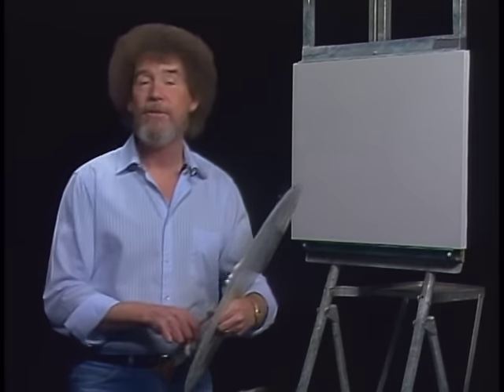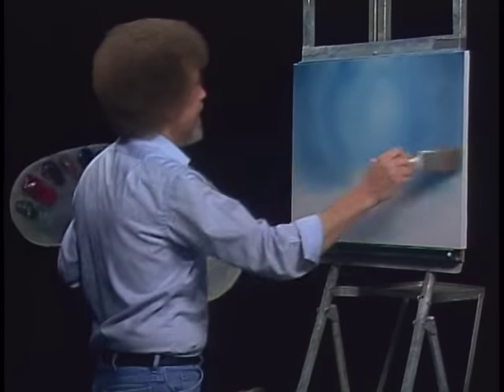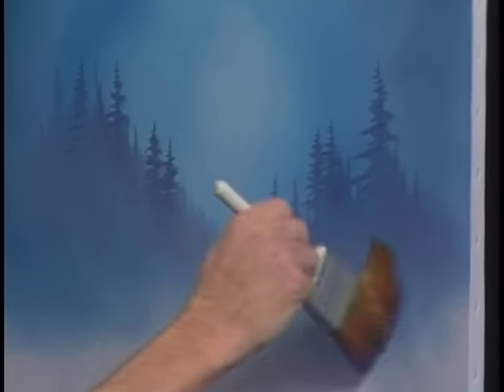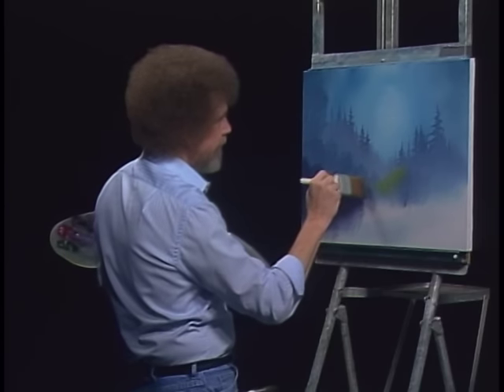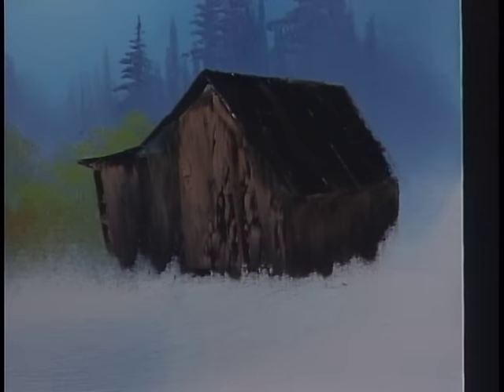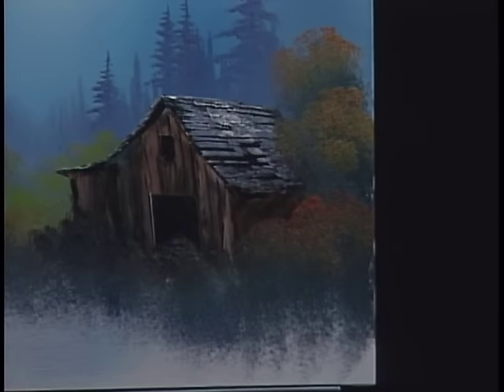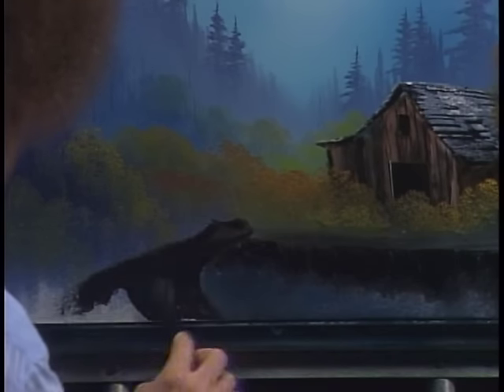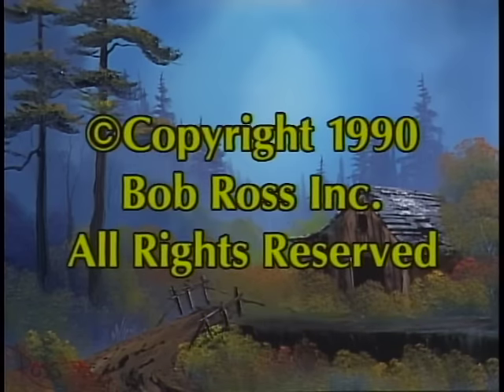Bob Ross - Days Gone By (Season 20 Episode 10)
Travel down an abandoned road with Bob Ross and stumble upon an old weathered barn that has seen better days – what dreams are made of.

Season 20 of The Joy of Painting with Bob Ross features the following wonderful painting instructions: Mystic Mountain, New Day’s Dawn, Winter in Pastel, Hazy Day, Divine Elegance, Cliffside, Autumn Fantasy, The Old Oak Tree, Winter Paradise, Days Gone By, Change of Seasons, Hidden Delight, and Double Take.